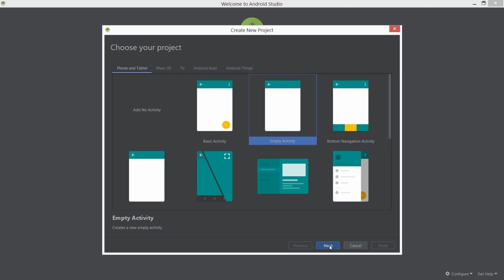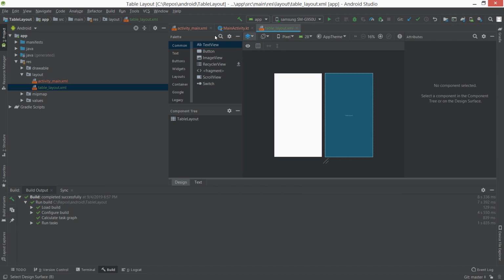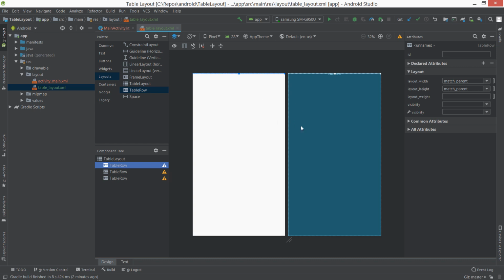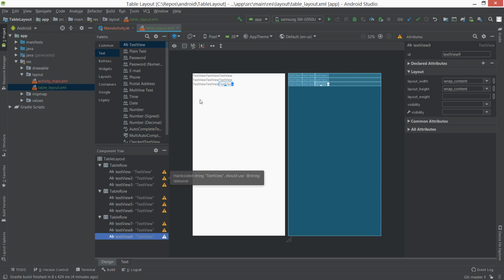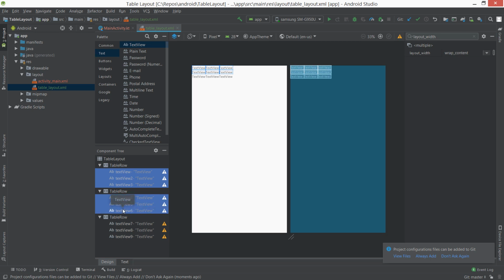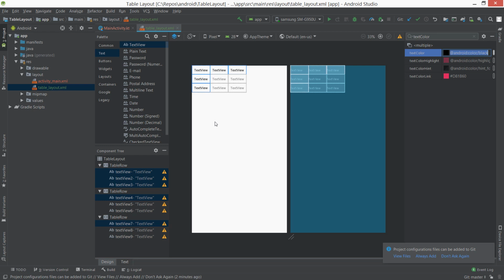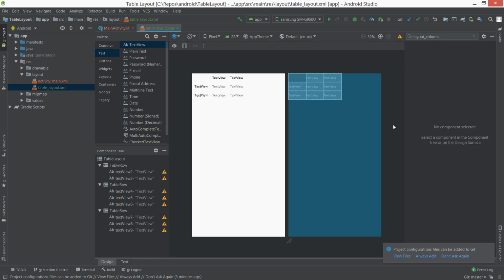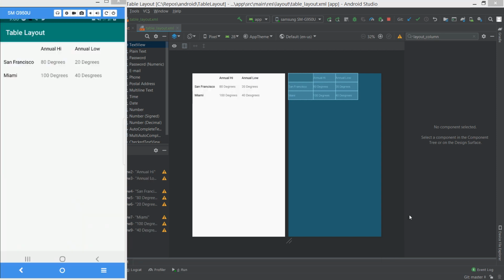Android Tutorial - TableLayout | Android Studio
This is a short tutorial on how to create a TableLayout in Android Studio